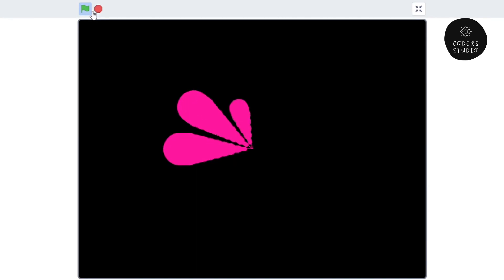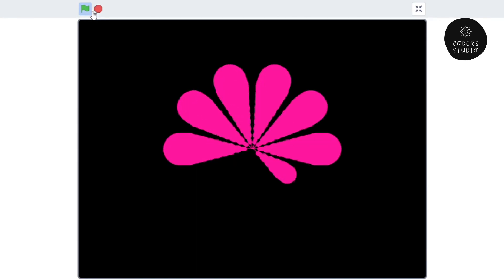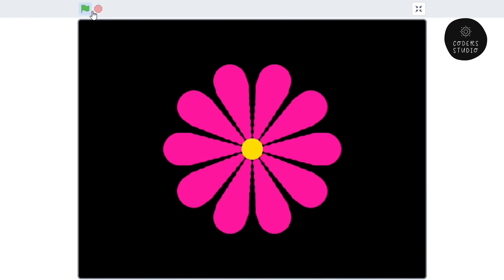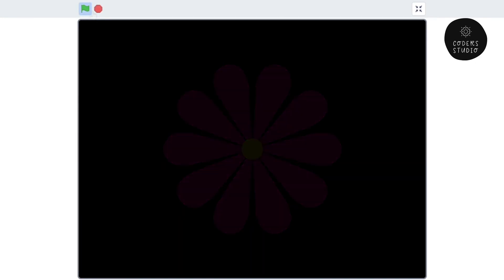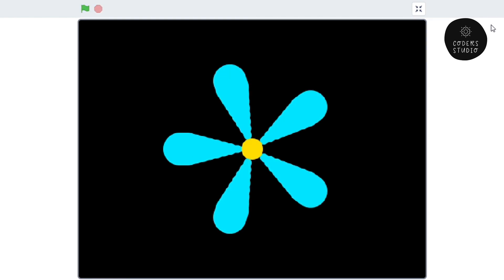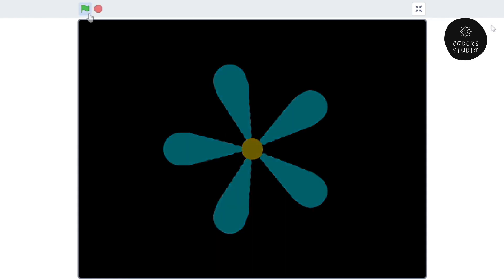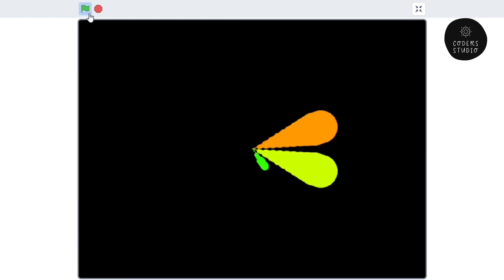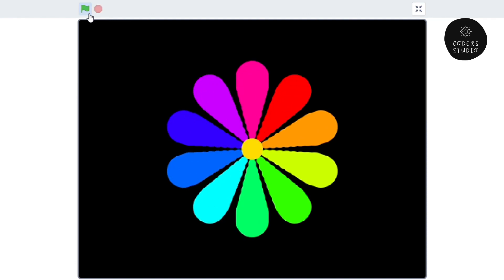Scratch Tutorial : Draw Flower - Pen Component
Hi Coders,